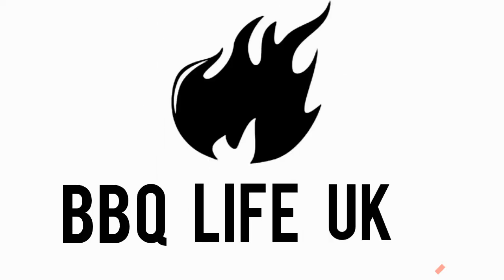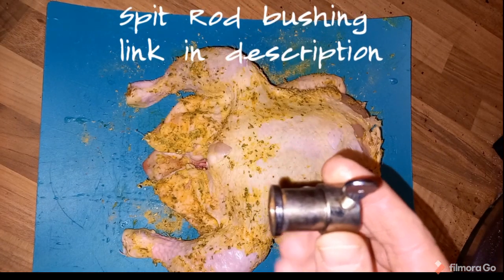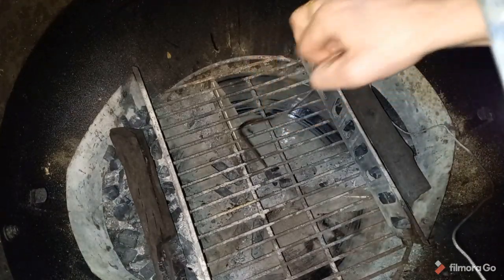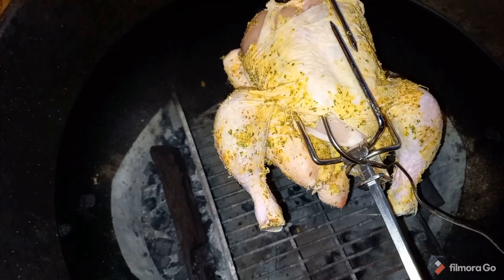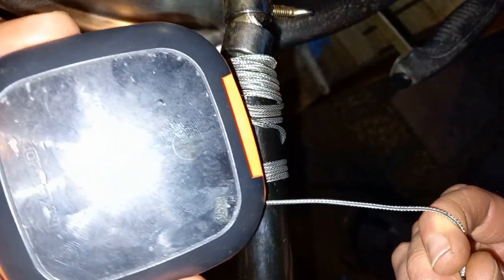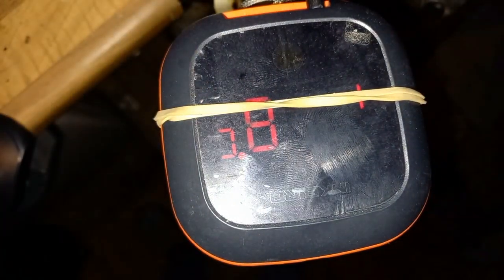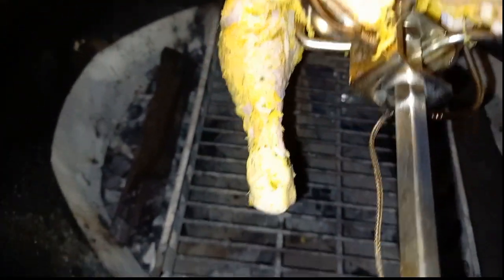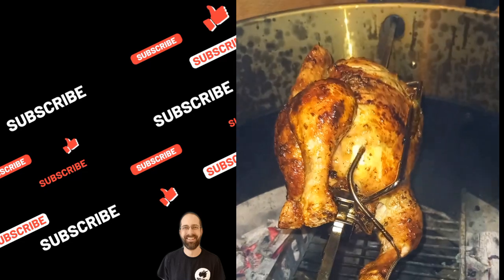HOW TO USE A WIRED THERMOMETER ON A ROTISSERIE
On todays episode I show you how to use a wired thermometer on a rotisserie

Spit rod bushing

Texas Club wax Woodie firelighters, 25 pcs.

⬇️Pizza stone ⬇️
Rocksheat 30.5x30.5 pizza stone square

⬇️ Bbq gloves⬇️
as used in all bbq life uk videos

⬇️Foil drip and cooking pans⬇️